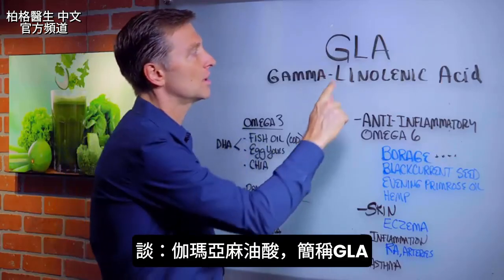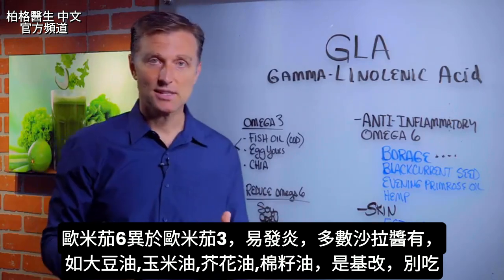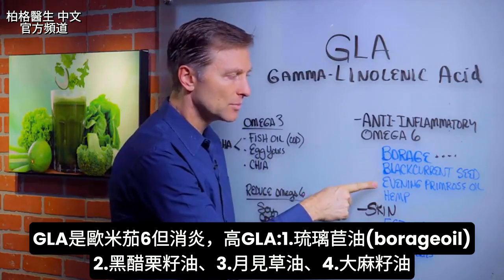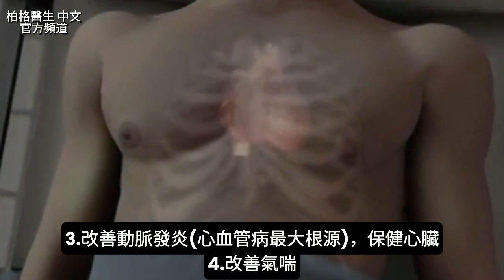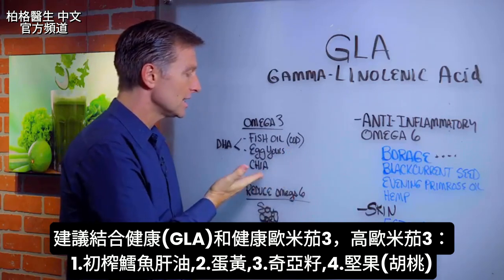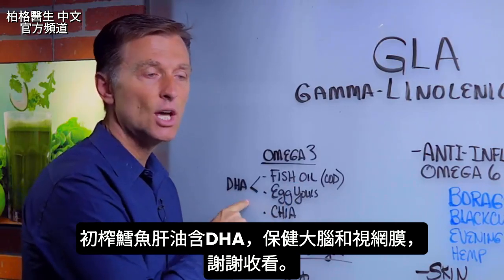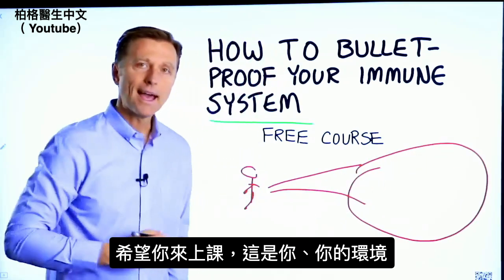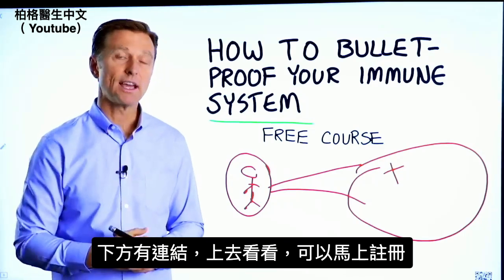消炎GLA是歐米茄6，高GLA產品, 伽瑪亞麻油酸(GLA)是什麼？自然療法,柏格醫生 Dr Berg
時間標示：
0:00 簡介：伽瑪亞麻油酸(GLA)
0:15 歐米茄6產品
0:37 消炎的歐米茄6叫GLA
1:35 高歐米茄3產品

柏格醫生 dr berg 談：伽瑪亞麻油酸(Gamma Linolenic Acid，簡稱GLA)。

歐米茄6易發炎，如大豆油、玉米油、芥花油、棉籽油，要避免。

GLA是歐米茄6，但消炎，高GLA產品：
1.琉璃苣油(borage oil)
2.黑醋栗籽油
3.月見草油
4.大麻籽油(hemp oil)

GLA好處：
1.改善皮膚
2.消炎
3.改善動脈發炎
4.改善氣喘
5.保健內分泌系統

建議GLA結合健康歐米茄3脂肪酸。
高歐米茄3產品：
1.初榨鱈魚肝油
2.蛋黃
3.奇亞籽
4.堅果

艾瑞克柏格(Dr Eric Berg)醫生介紹：
58歲，脊椎醫生， 他是弗吉尼亞州、加利福尼亞州和路易斯安那州的3州脊椎科醫生，￼執照一直維持有效。他是全球知名的健康生酮飲食和斷食專家，也是《新體型指南》和KB Publishing出版書作者。